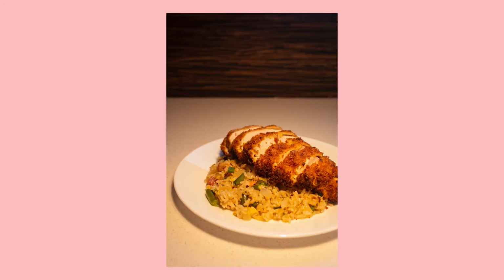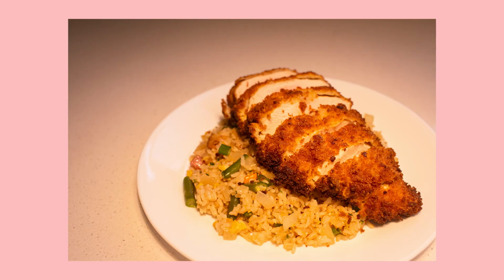Chicken Katsu | MUKBANG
Since I cook so much now, I decided to film myself eat. Might bring back Mukbangs.